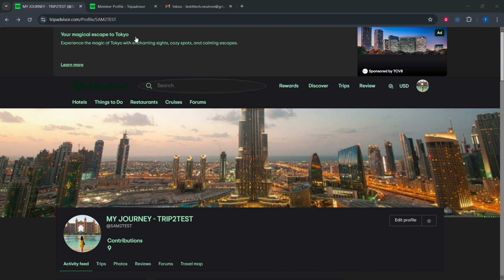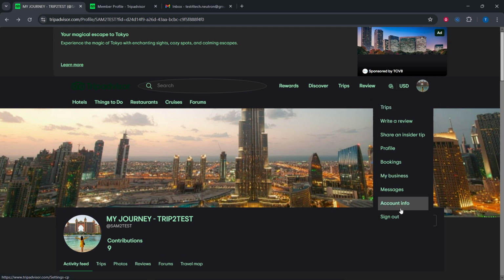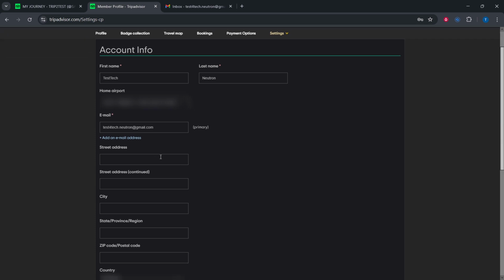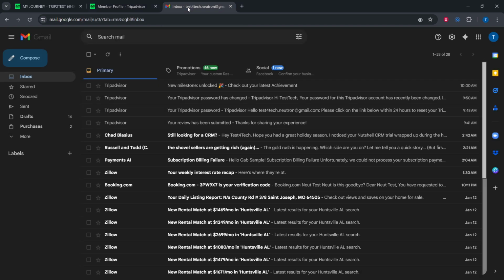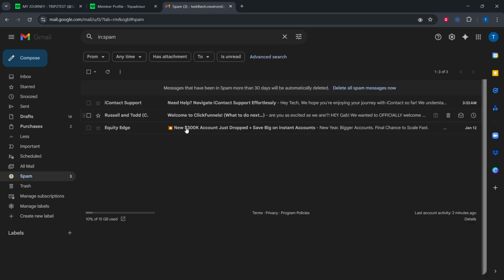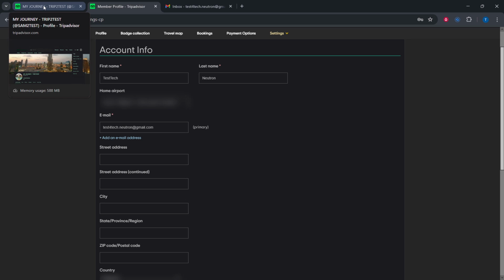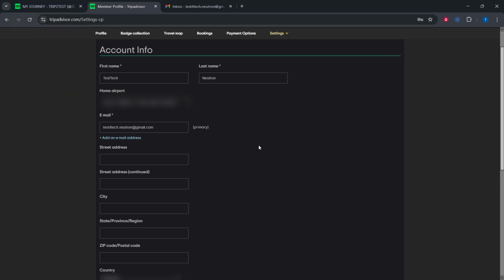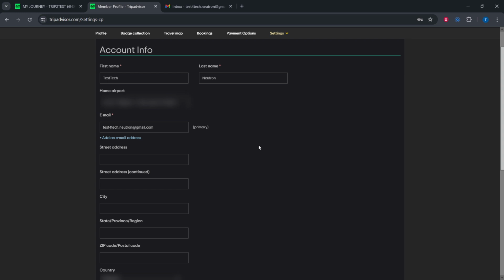How to Verify your TripAdvisor Account [2026 Full Guide]